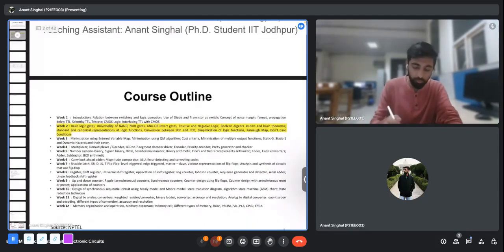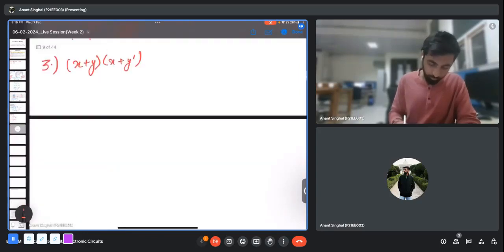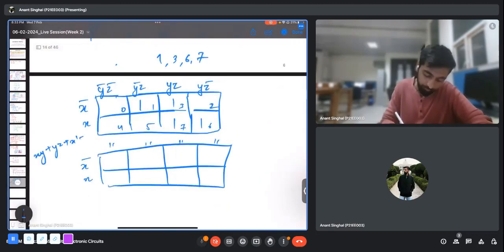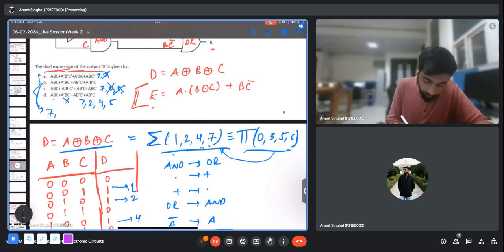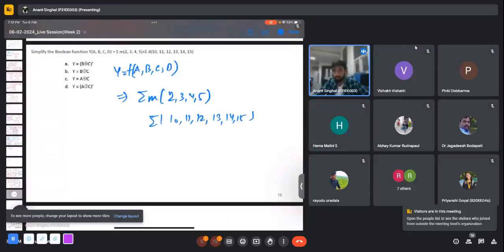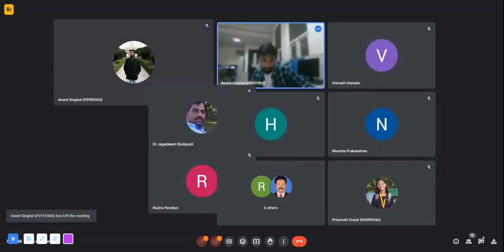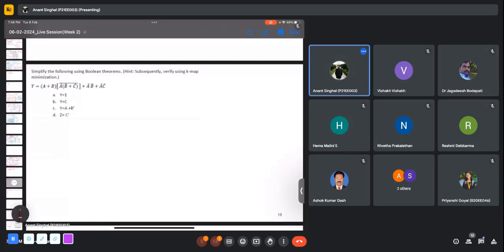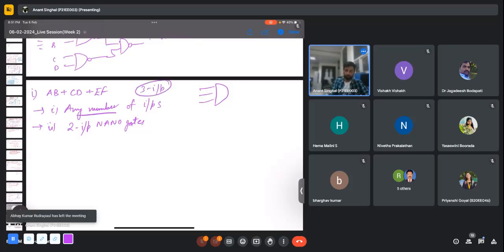noc24_ee52 - Digital Electronic Circuits - NPTEL - Live Session - Week 2